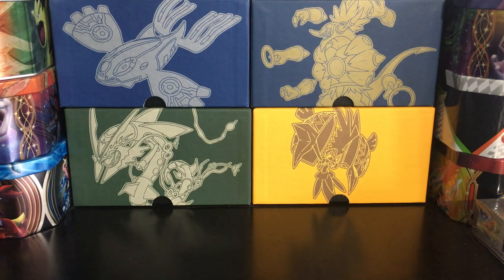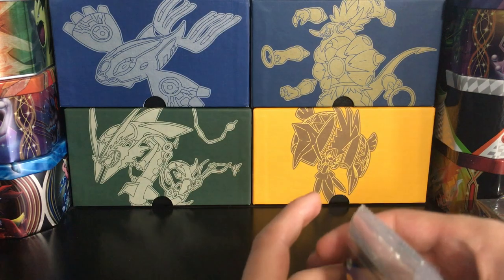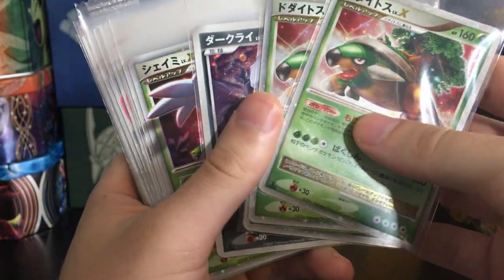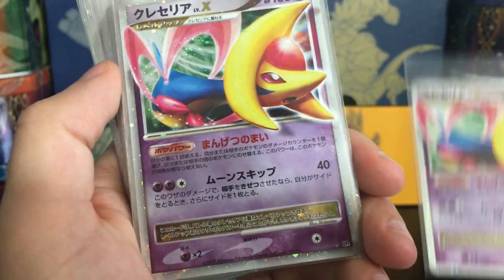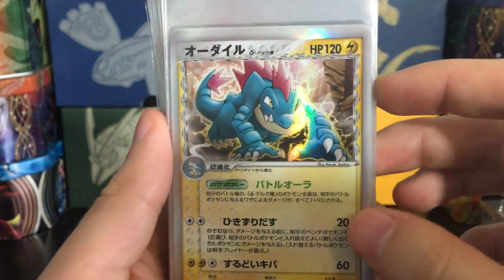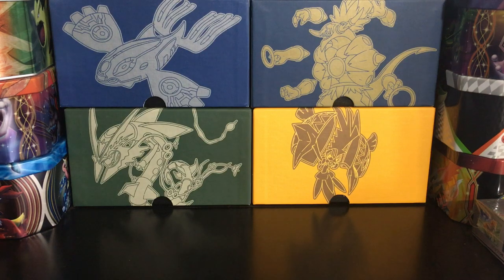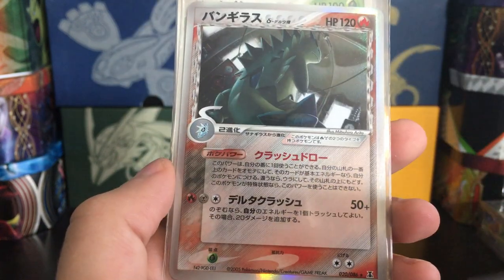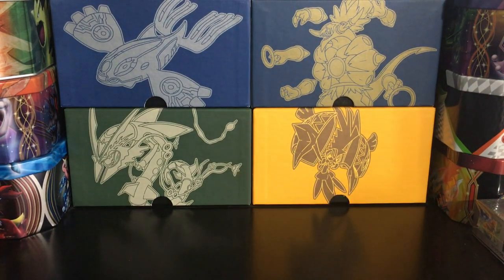ANOTHER Huge Pokemon Mail Day From Japan!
It's another big package of Pokemon cards in from Japan! This package has a ton of sweet stuff, mostly some old Lv. X cards and EX series stuff, but there's also some very cool cards from the XY era in there as well. Hope you enjoy!

All music used is made by GlitchxCity, PokeRemixStudio, and Kamex.